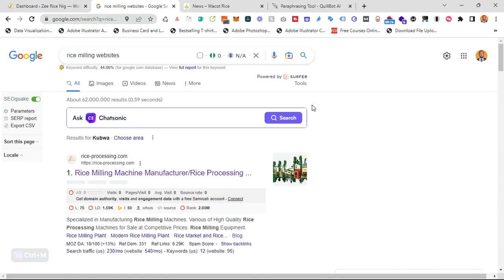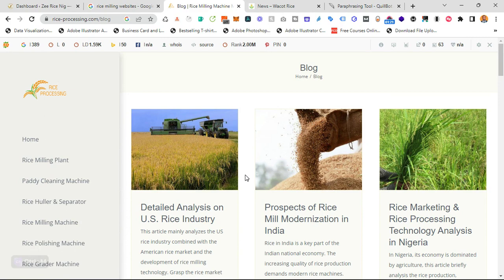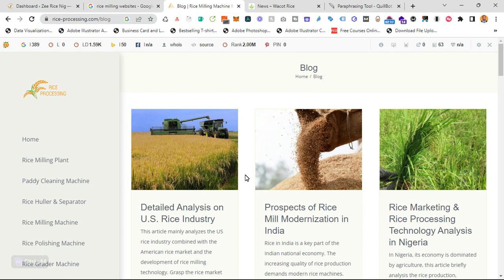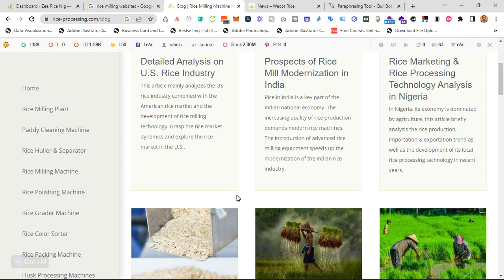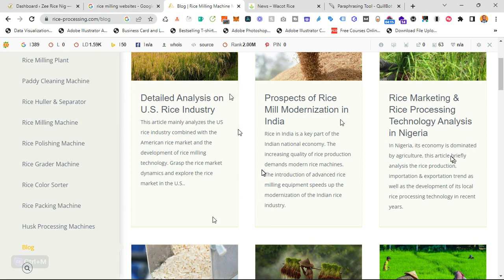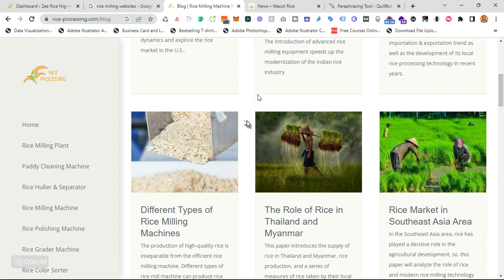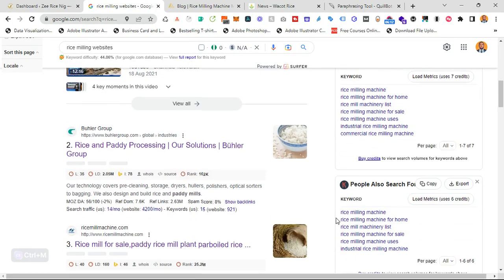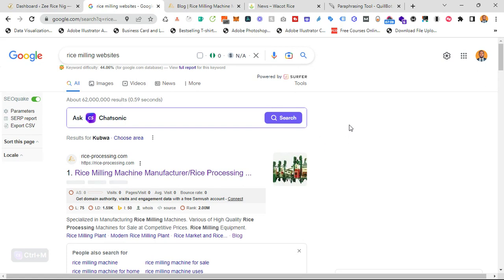4.3 Content Strategy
Developing a content strategy is essential to ensure that your website is informative, engaging, and useful to your audience.